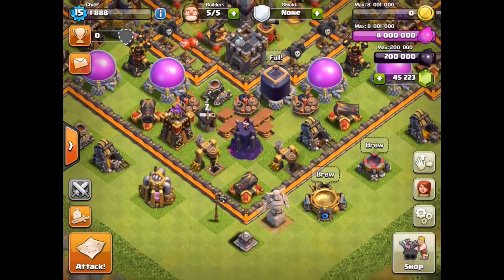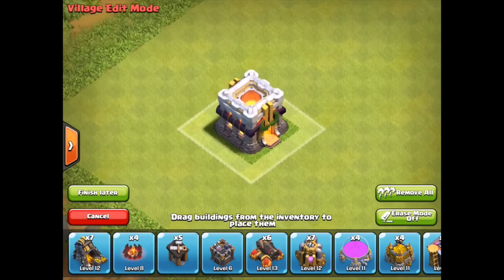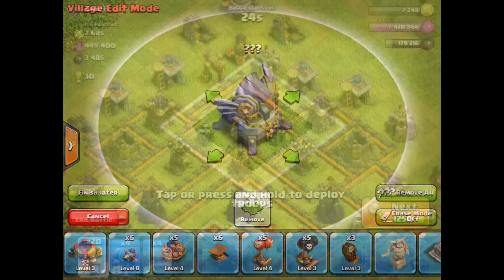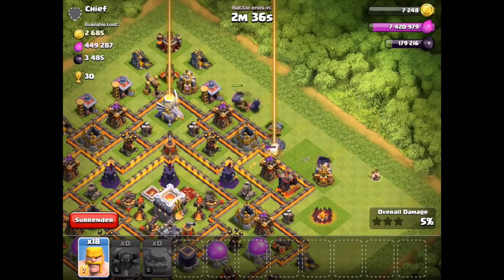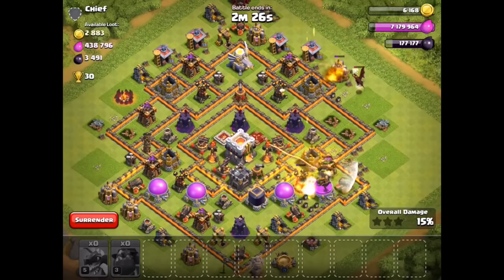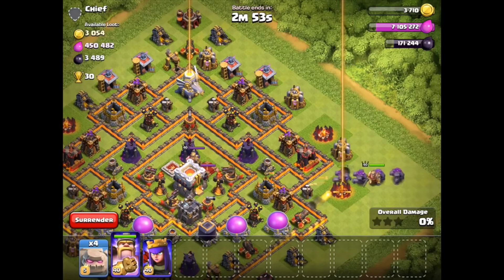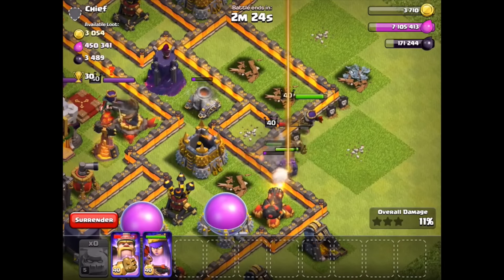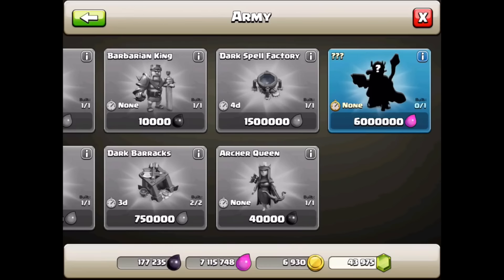Clash of Clans - TOWN HALL 11 UPDATE "NEW" GAMEPLAY 2015! (CoC New TH11 Defense Hero & Town Hall 11)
Clash of Clans Attack Commentary! Town Hall 11 Clash of Clans Gameplay From TBOT. Town Hall 11 Update Released Gameplay NEW Update 2015! New Hero! Epic Hero LEAKED For Town Hall 11.

Video Song:
Song Name
Song Link

Category: Games
Updated: 10 June 2014
Version: 6.108.5
Size: 53.3 MB